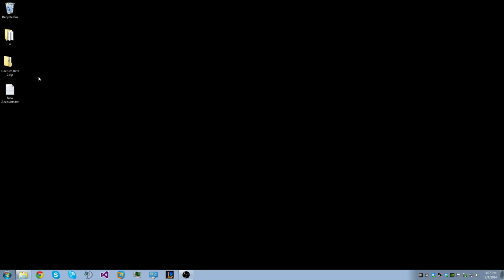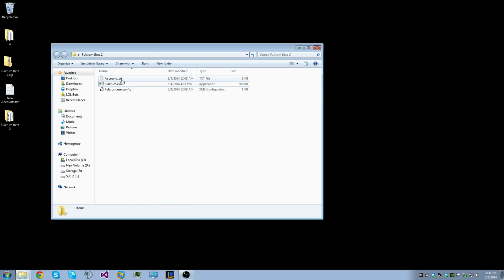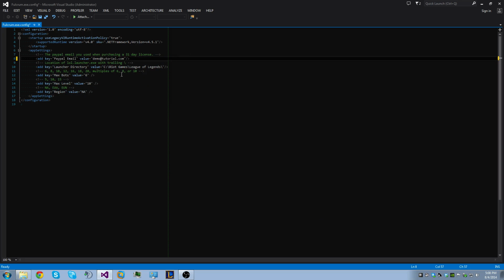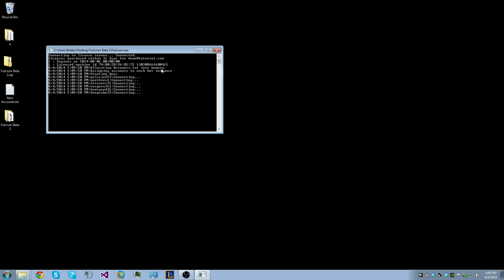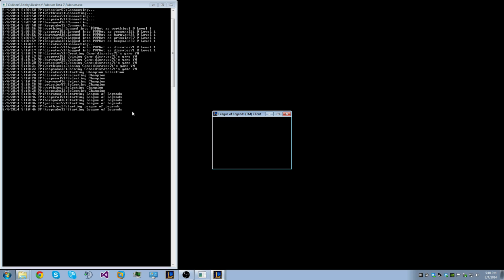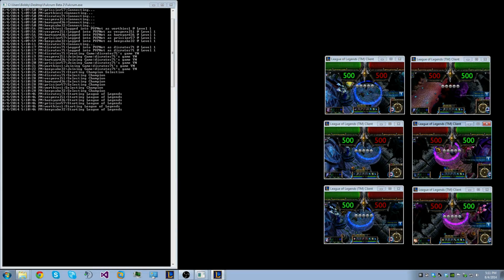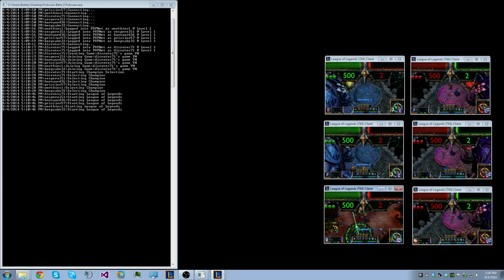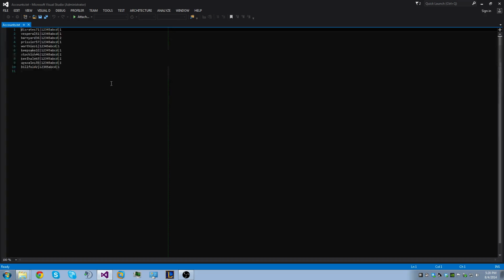Fulcrum Beta Demo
You need .NET 4.5.1 installed for Fulcrum to work.